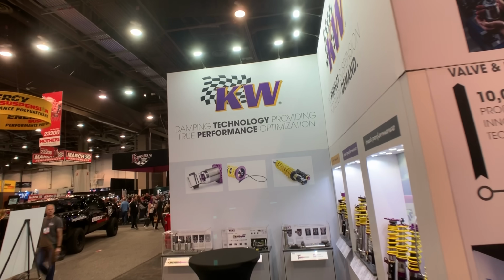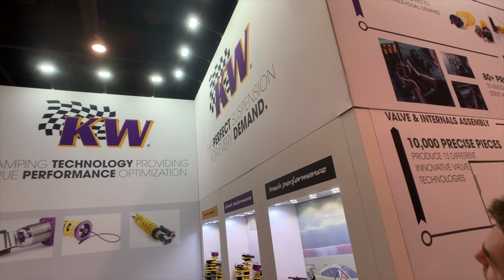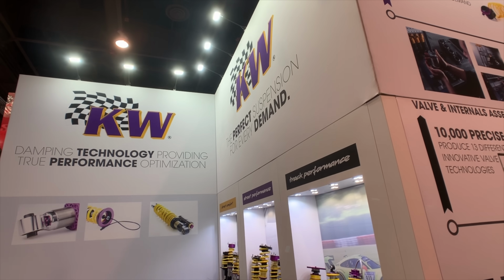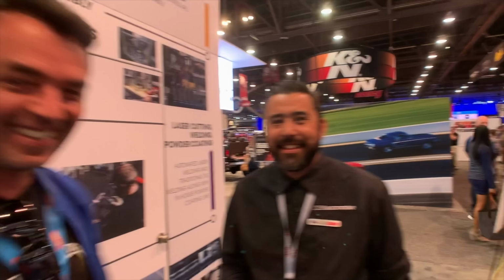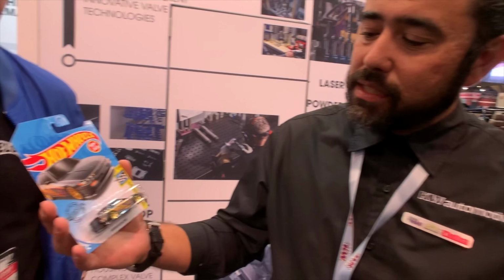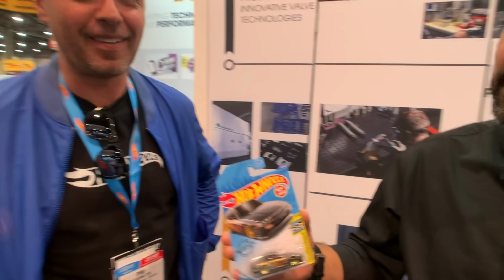Lamley Preview: Hot Wheels unveils the HW x KW Nissan Silvia S13 at SEMA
Part 1 of my Lamley Coverage from SEMA in Las Vegas, we have a look at the surprise Hot Wheels X KW Suspensions Nissan Silvia Collaboration.  We knew about the Hot Wheels, but not the real car.  Dima from the Hot Wheels Design Team and Chris from KW show us both.  Enjoy.